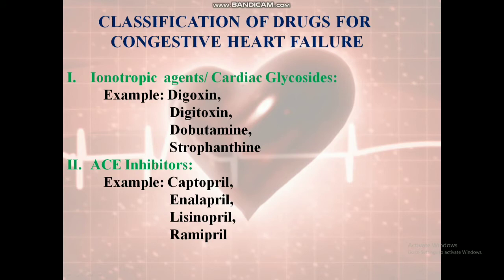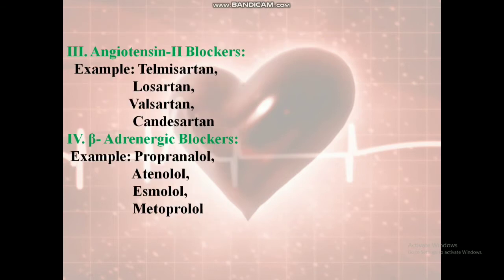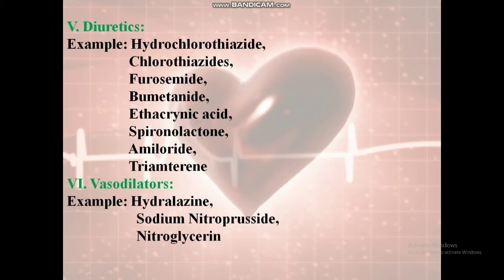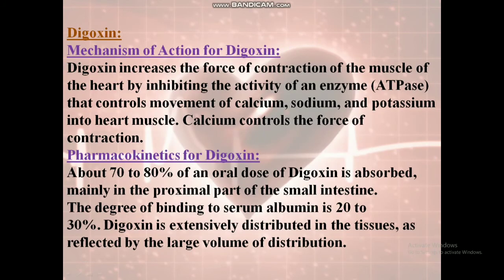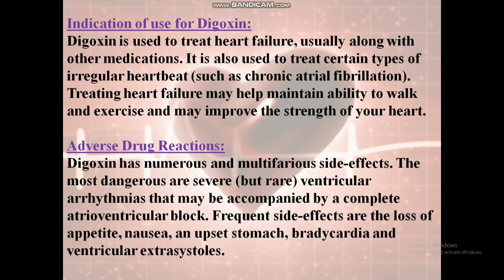Congestive Heart Failure || Classification of drugs for Congestive Heart Failure || Pharmacology-II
Hello everyone,
Today's topic Congestive Heart Failure... Remaining classification of drugs detailed in my previous video, link provided below..please watch it and do subscribe our channel for more interesting videos related to pharmacy..